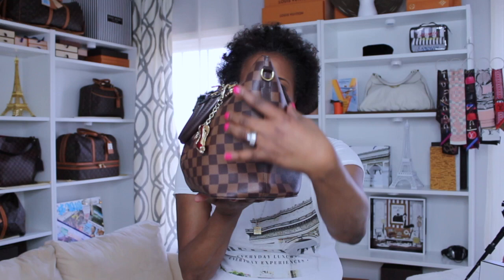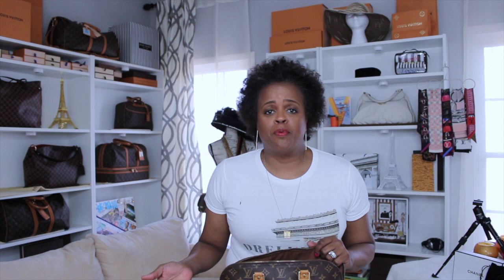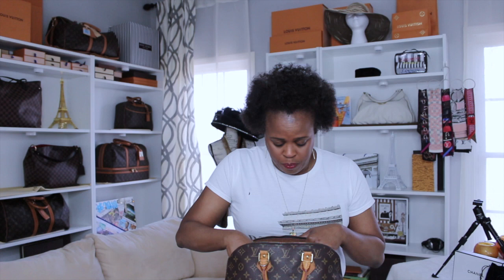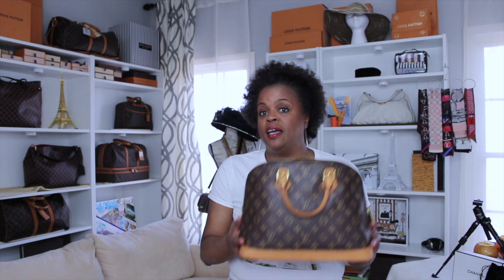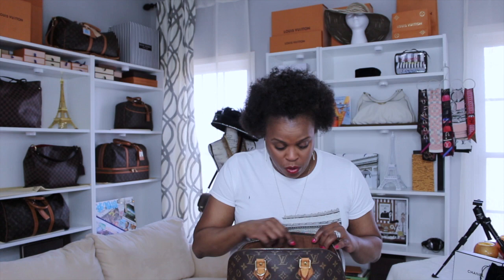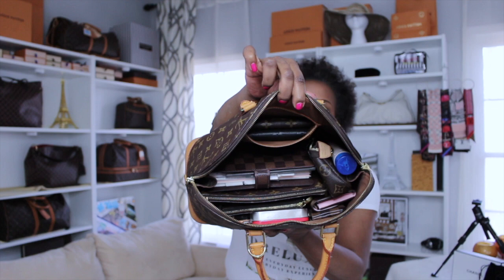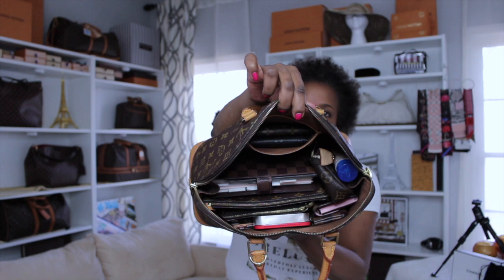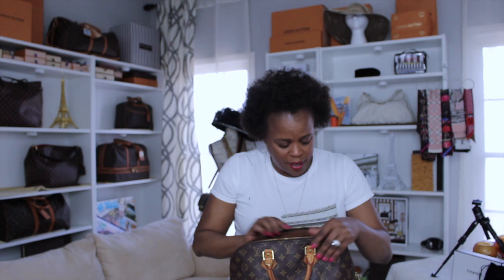Comparison | Louis Vuitton Alma PM vs Siena MM | DreLux TV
This video is a comparison video between the Louis Vuitton Alma PM and the Siena MM

Alma PM Dimensions:
Measurements
Length: 11.75 in
Width: 6.25 in
Height: 9.25 in
Drop: 3.25 in

Siena MM Dimensions
Measurements
Length: 13.50 in
Width: 5.50 in
Height: 9.50 in
Drop: 3.75 in
- Damier coated canvas
- Smooth cowhide leather trim
- Textile lining
- Golden color metallic pieces
- Removable, adjustable strap
- Hand, elbow, shoulder carry, cross-body

Items I was able to fit:
2 Mini pochettes
1 Agenda MM
1  Victorine wallet
2 iPhone 6s
1 Eyeglass Case
1 Cles
1 Card Case Epriente Leather
1 Small lotion
1 Altoids

Additional items in the Alma
1 Pochette Accessories

Intro/Outro Music: NoCopyrigtSound  “Hover” by IceHunt featuring Helen Tess

Camera Canon T5I
Neewer Ring Light
Rode Microphone
LimoStudio Lighting
Aputure Lav Mic
DSLR Remote
Neewer Mini Tripod
Neewer Ring Light Diffuser
Pandoo Selfie Ring Light
Amazon Basic 60” Tripod
Eiffel Tower15” Stand in White or Gold
Umbra Trigem Stand
Grace Young Crossbody Gold Chains
Cangshan 6 Piece Knife Set/Block
Songmics double hanging rod
Coco Chanel: An Illustrated world of a fashion icon
BarKeepers Friend
Lunsy LED Puck Lights
Ikayya Female Torso Dress Form
Light Fixture
Scarf Hanger